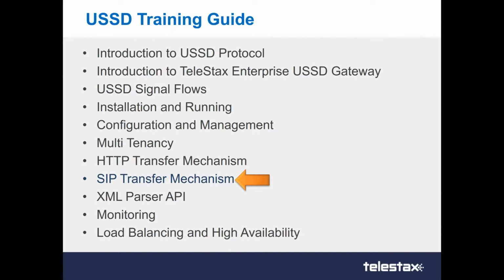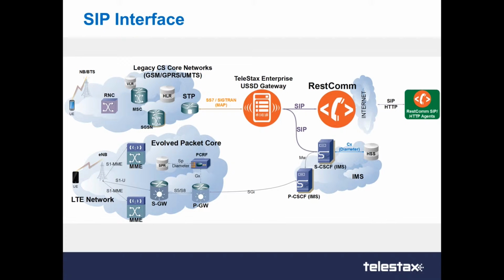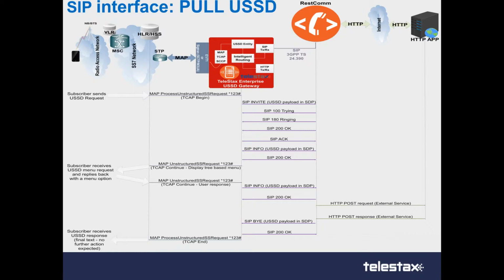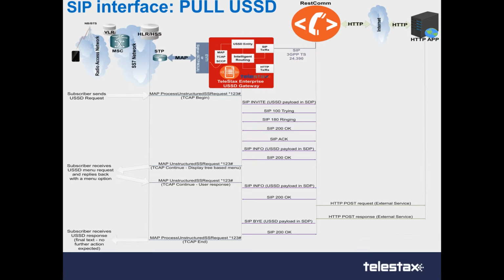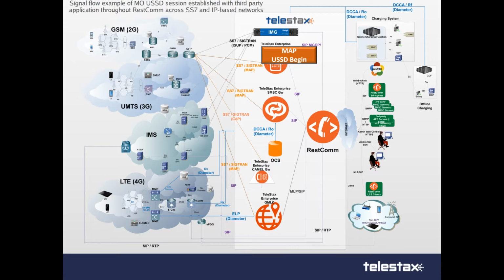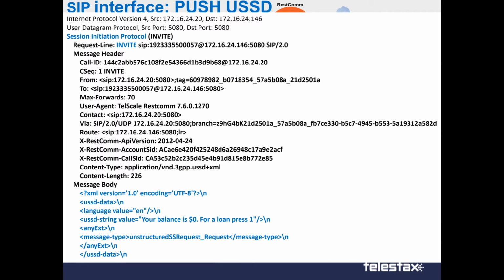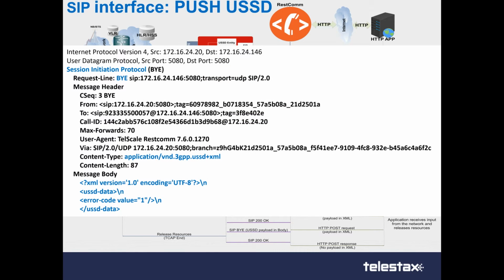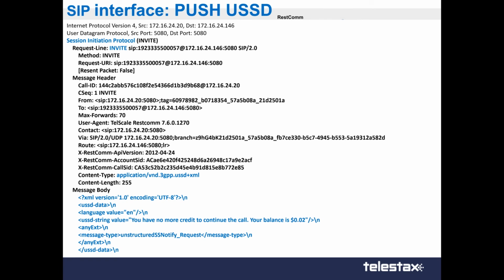TelScale USSD Gateway module 7